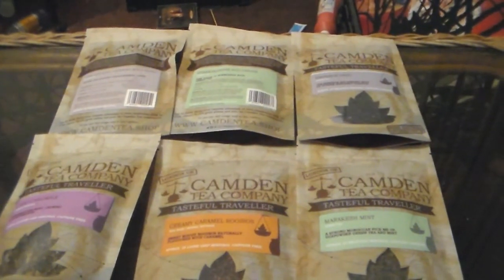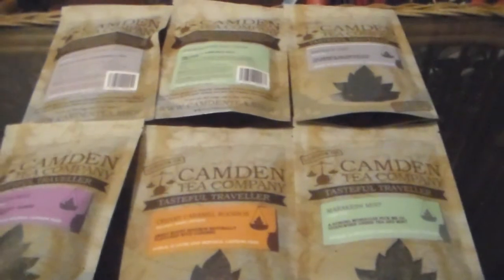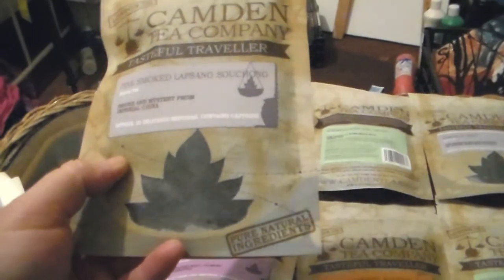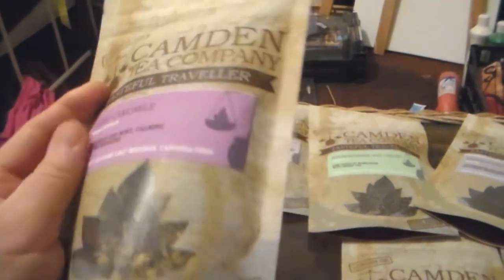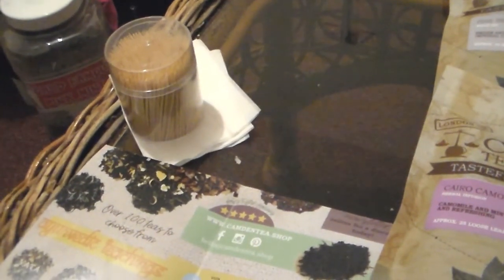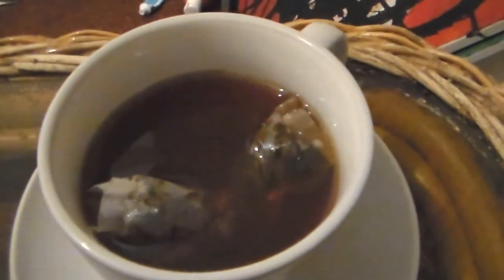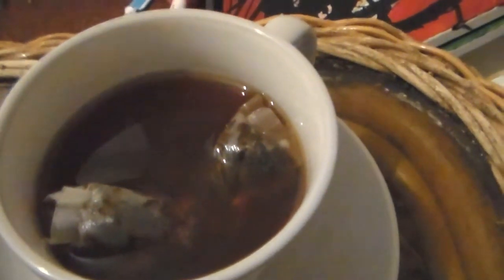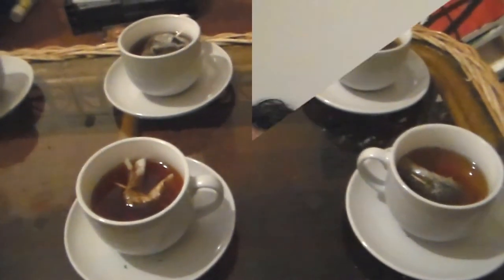The Tea Drinker: The Camden Tea Shop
Much thanks to Mihaela.